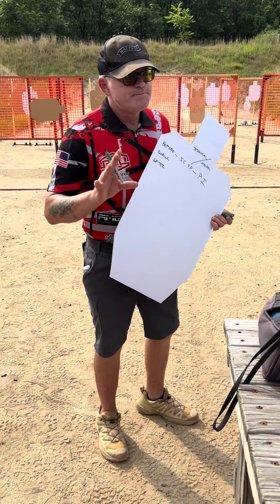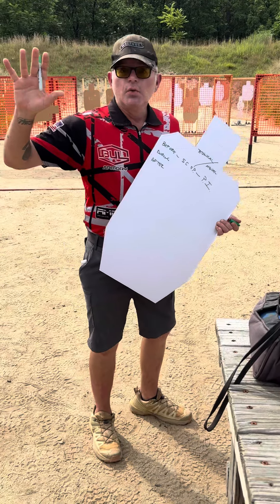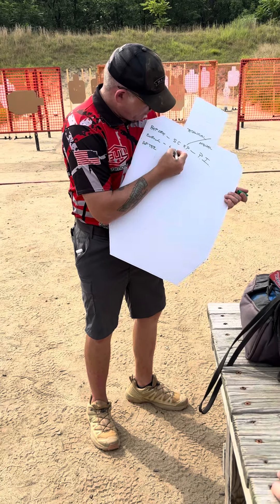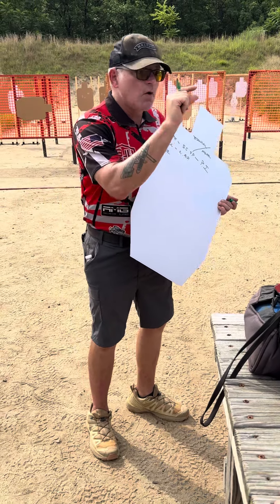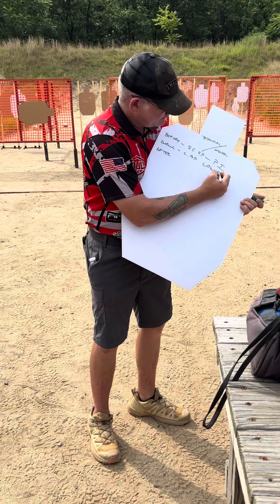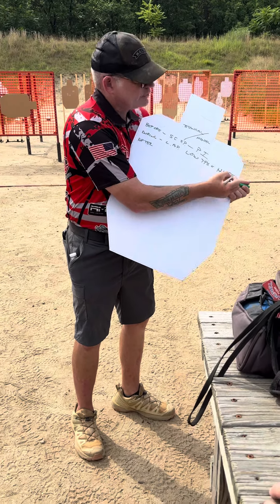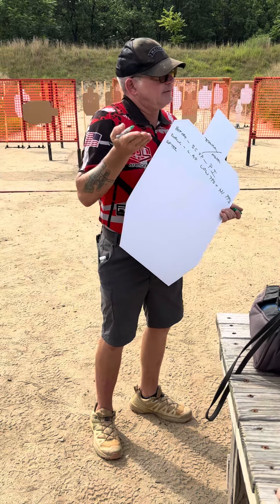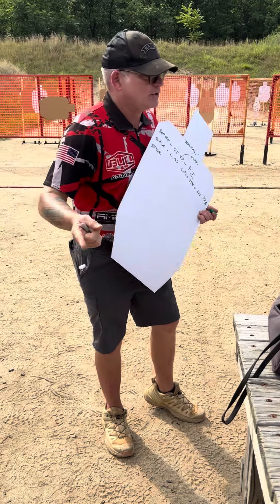Mental Game tips: What to think about before, during, and after you shoot a stage!